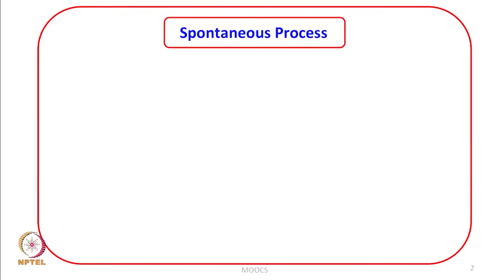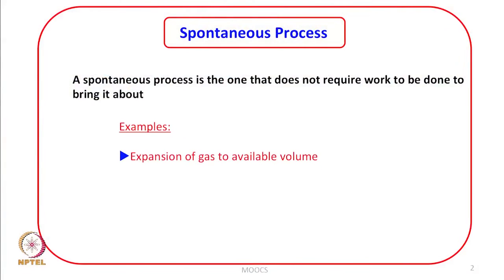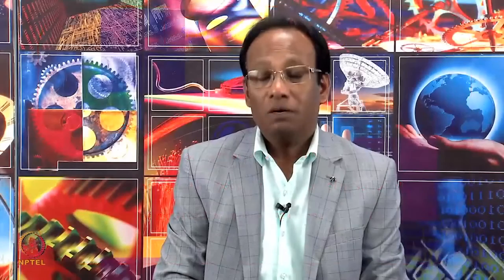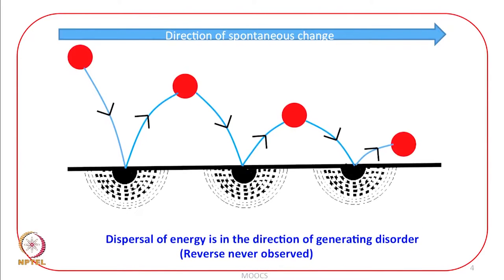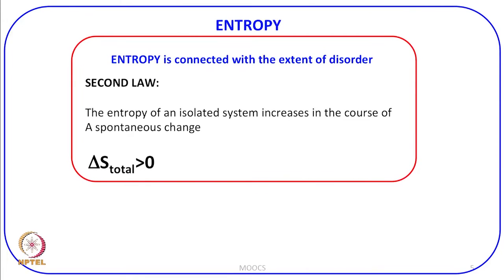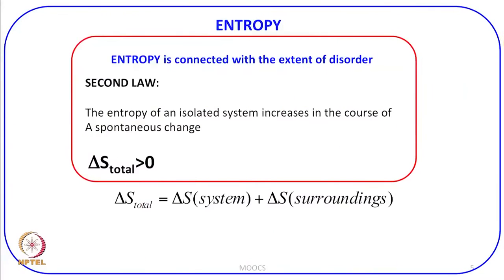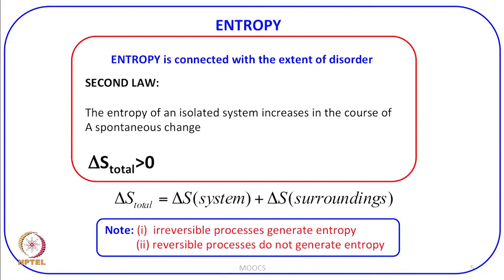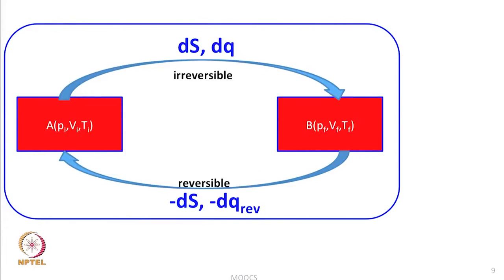Entropy. swayamprabha CH37SP